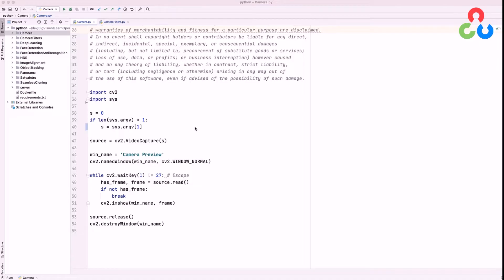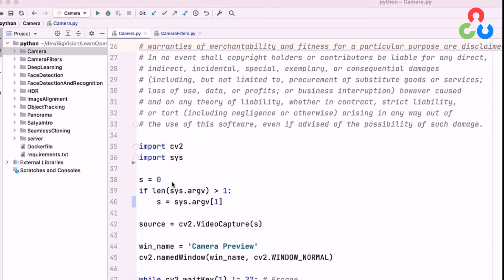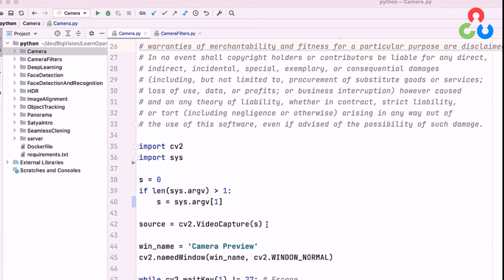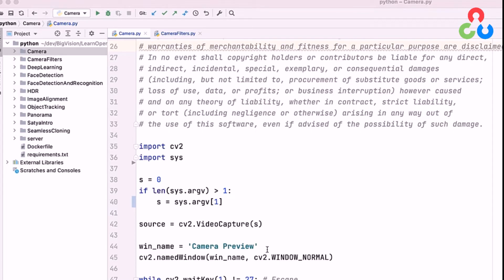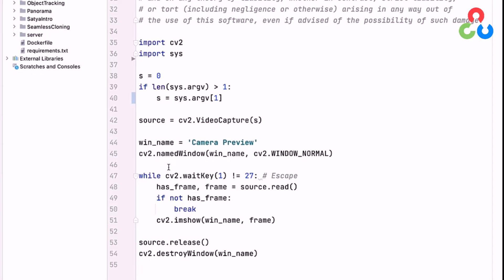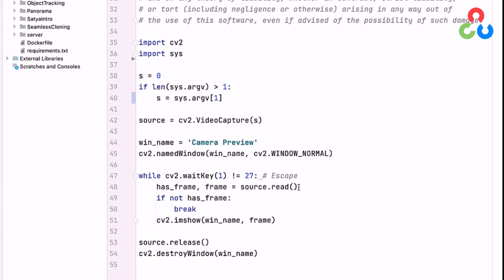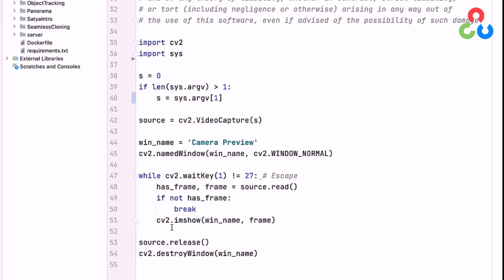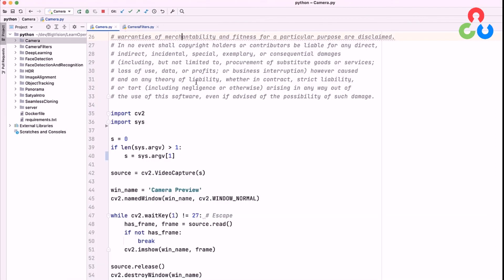Effortless Live Video Streaming with OpenCV: Master Your Webcam and Computer Vision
In this video, learn the ins and outs of connecting to your system's webcam or camera, capturing real-time video feed, and streaming it to an output window using OpenCV. We'll walk you through the process step by step, discussing the essential functions and techniques to successfully access and display your camera feed in a user-friendly manner. Enhance your computer vision projects with live video capabilities and gain a deeper understanding of OpenCV's powerful tools.